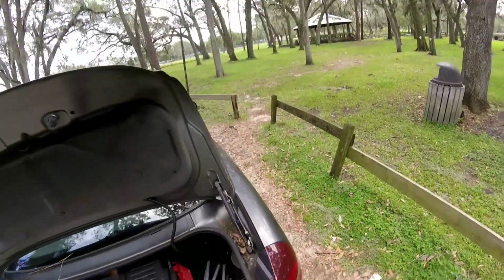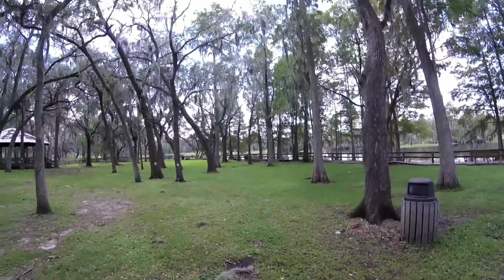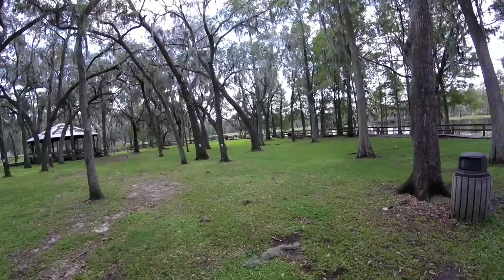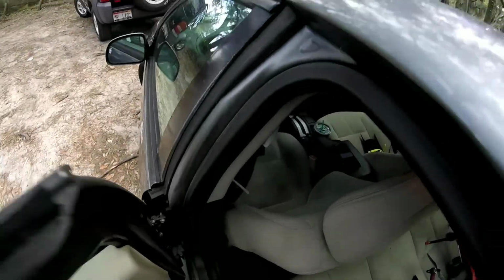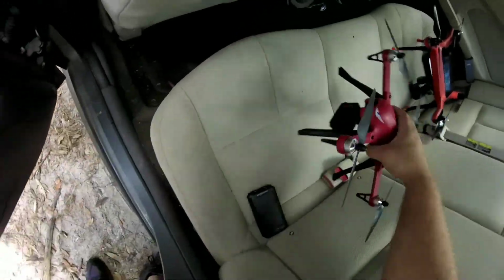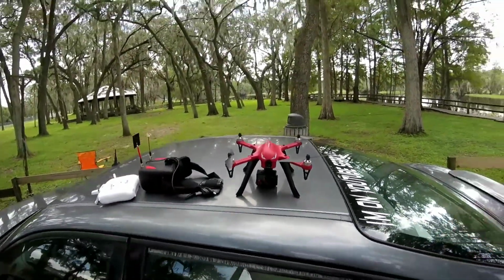MJX Bugs 3 FPV with GoPro Part 2 Squeeze Through The Trees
If you would like to visit my Facebook page here is my link